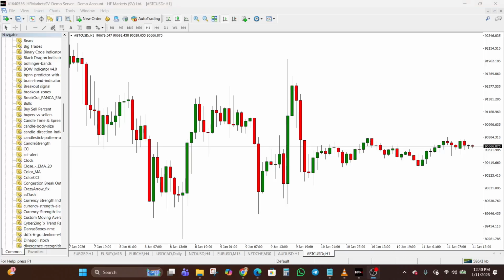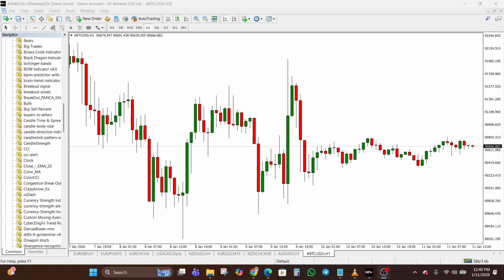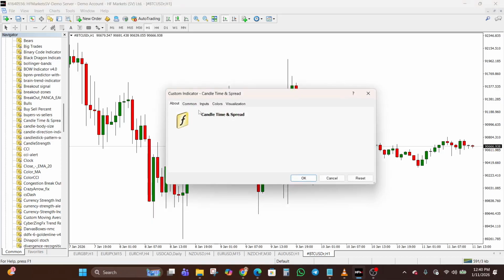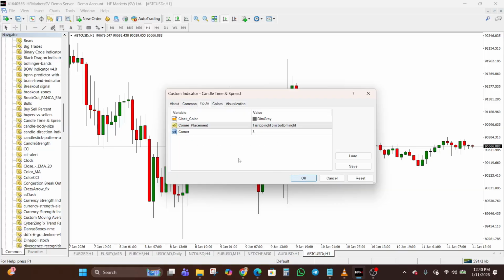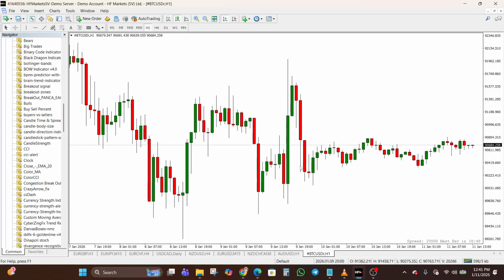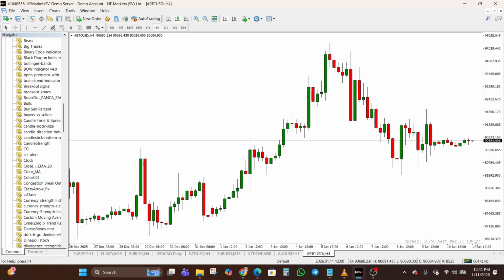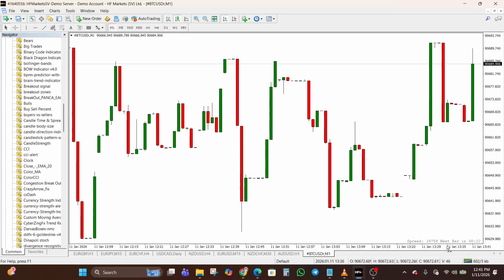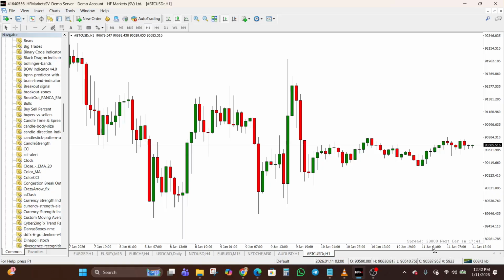Perfect Entry Timing – Candle Time & Spread Indicator for MT4 & MT5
The Candle Time and Spread Indicator for MT4 & MT5 shows the remaining candle time and live spread in real time. It helps traders time entries precisely, avoid high spread conditions, and improve execution during volatile market moments.